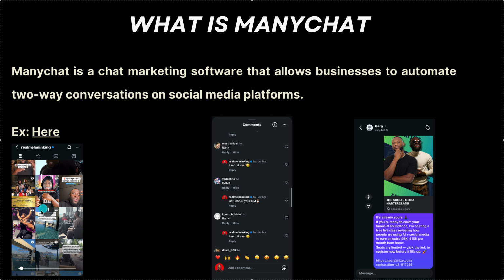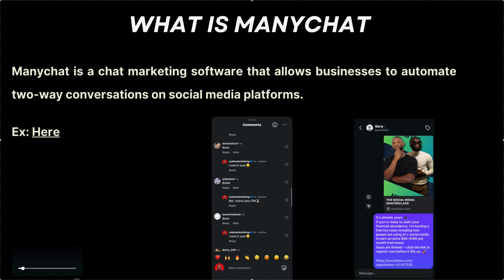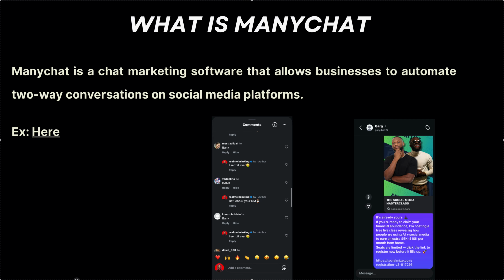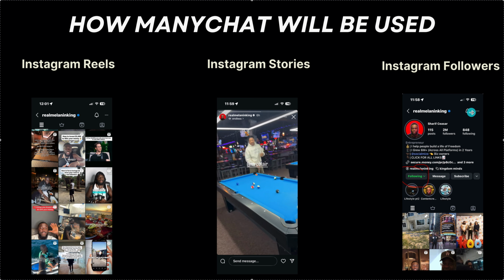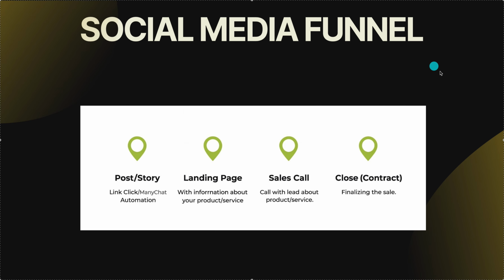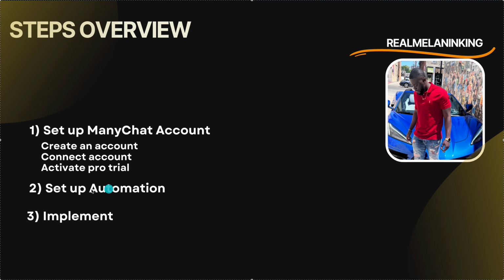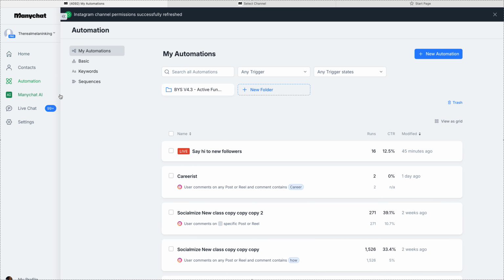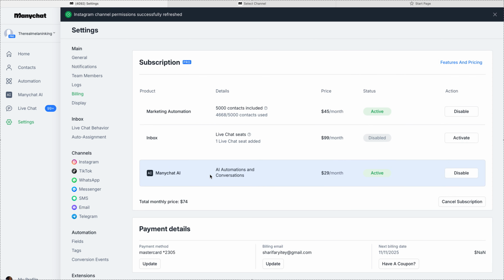How to Automate your instagram Dms